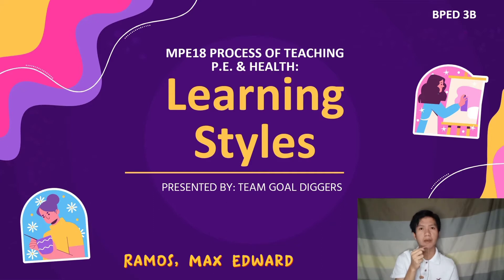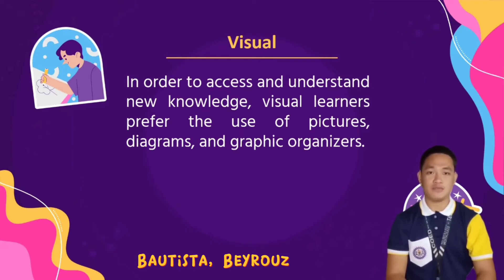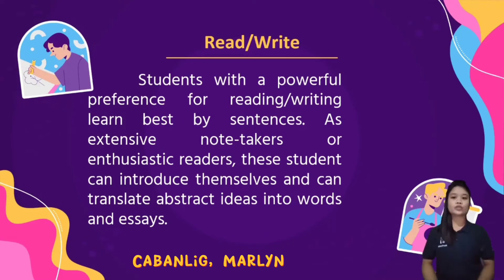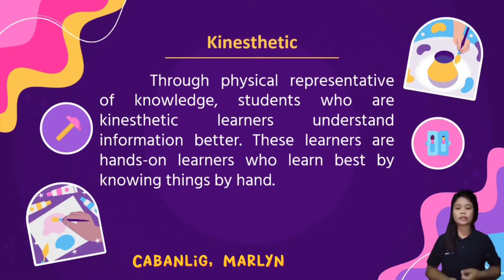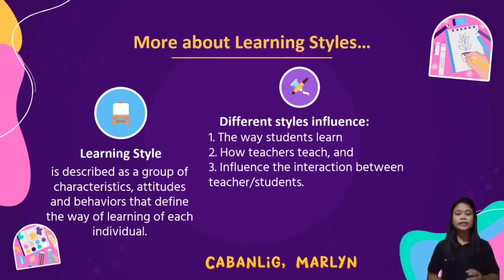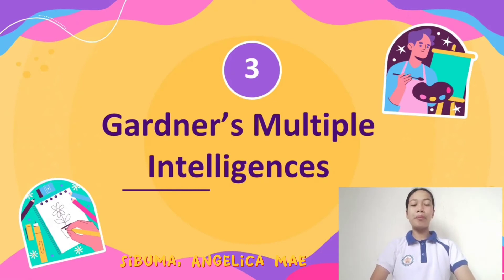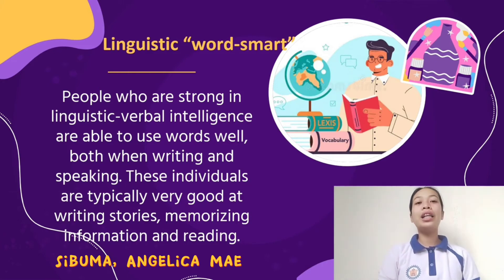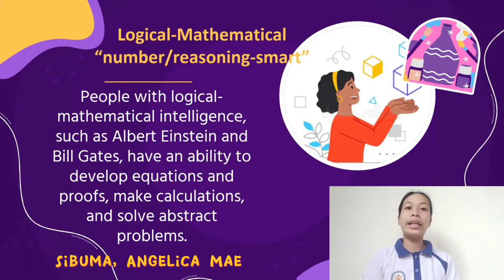Team Goal Diggers BPED 3B